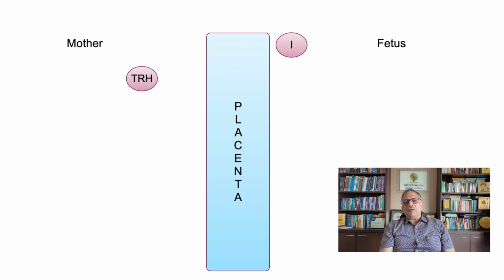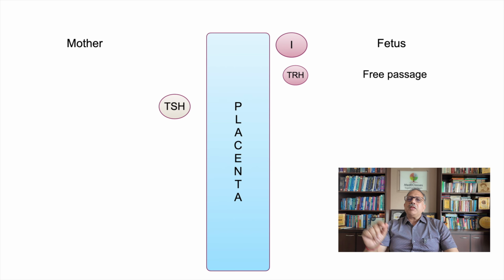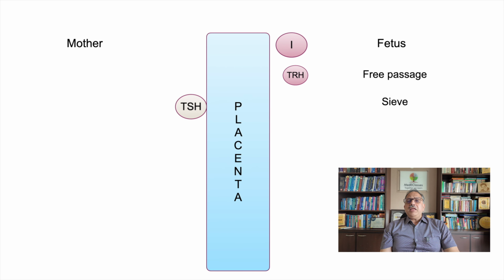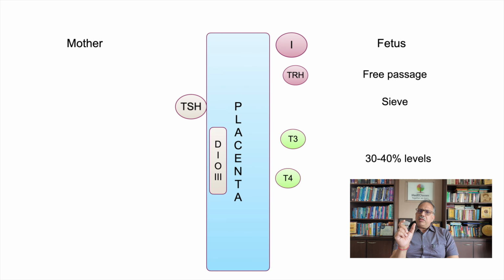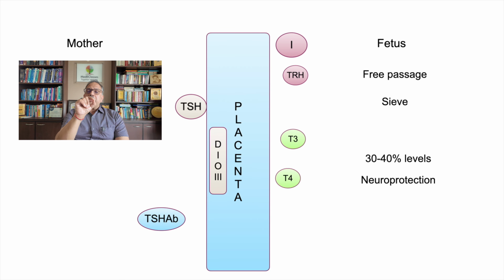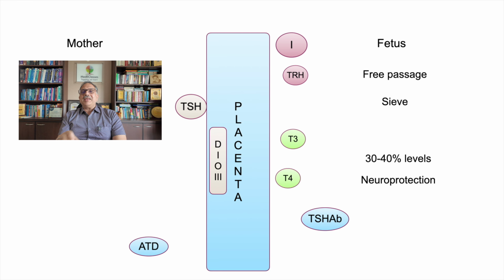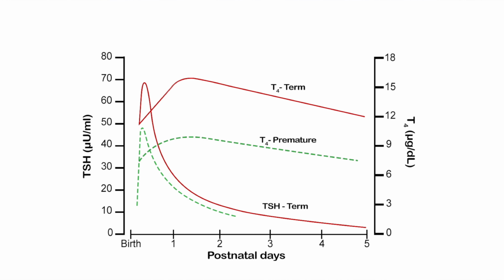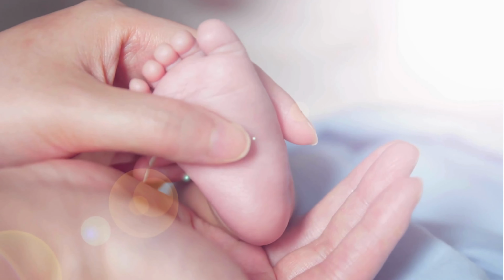The 5-Day Thyroid Shift That Happens During Childbirth!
Learn about the causes, evaluation, and management of Thyroid Disorders. Dr. Anurag Bajpai, Pediatric Endocrinologist, Regency CDER, Kanpur. A GROW India Awareness Initiative.